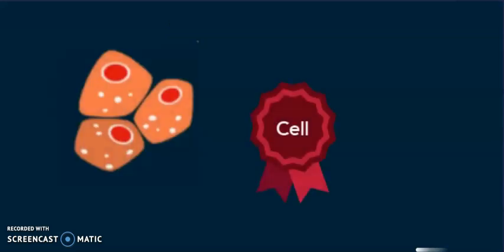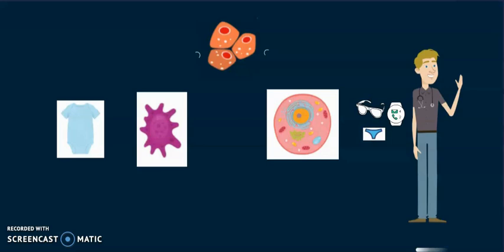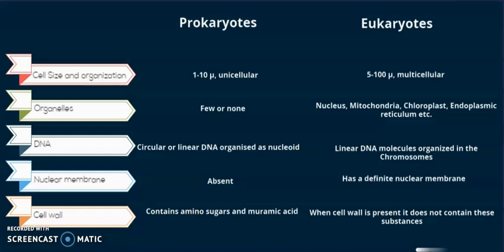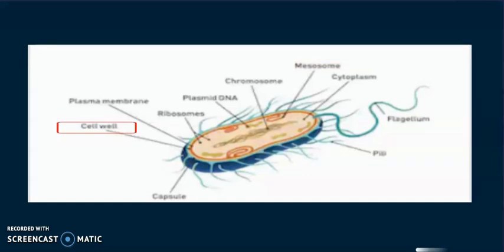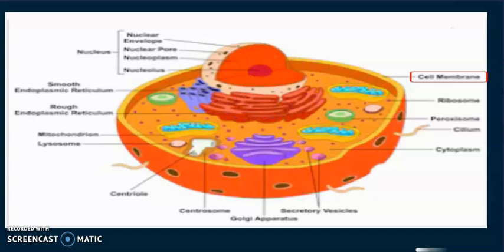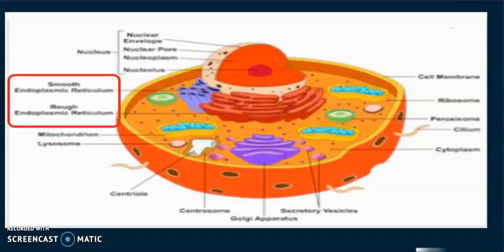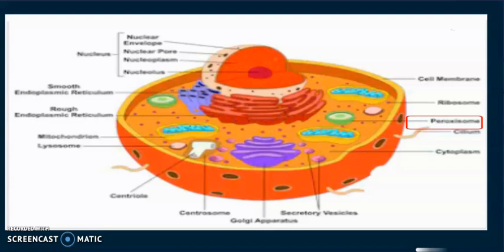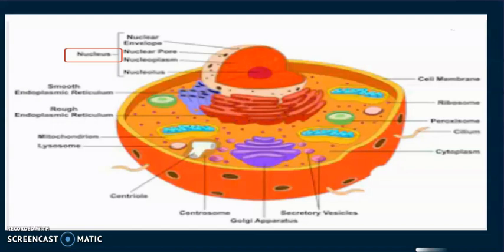Structure of the cell- Overview | CRISP BIOLOGY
Hi fun beings
Hope you are all staying safe at home. Don't miss this series as it is a very important topic.
Yash